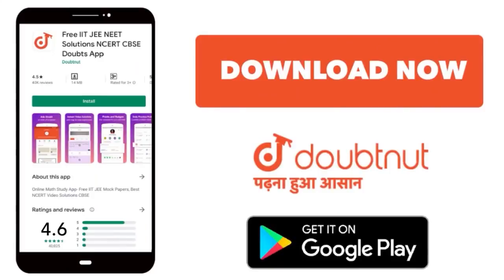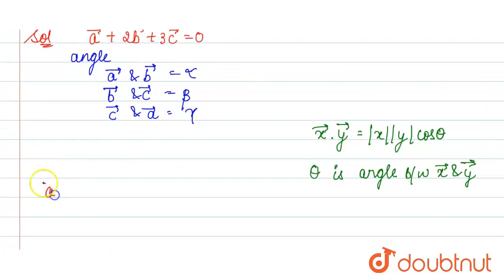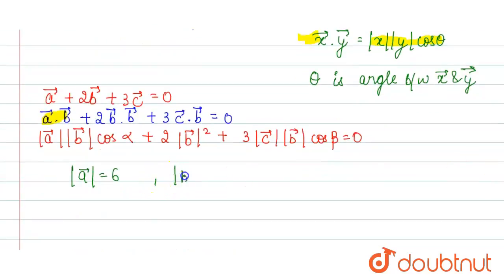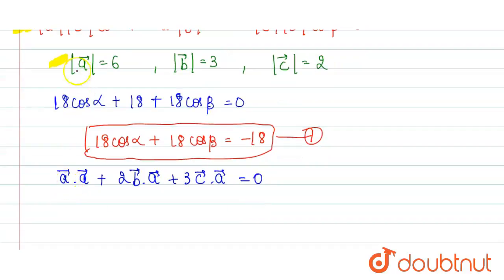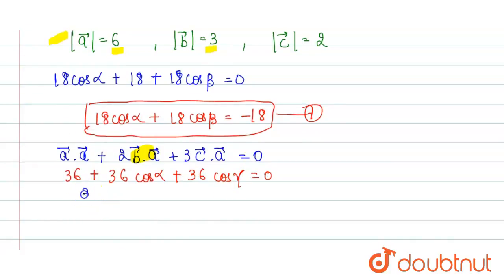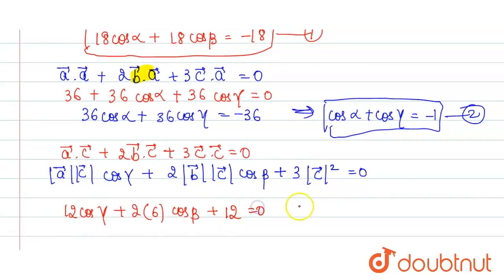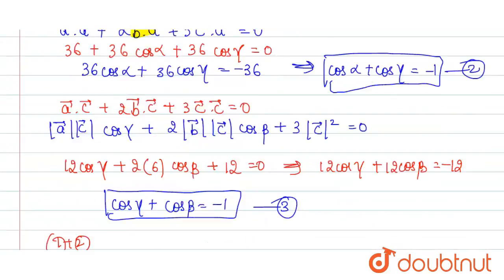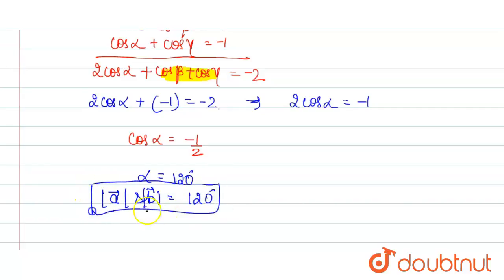If vec a+2 vec b+3 vec c= vec0\nand|=6,|=3a n d|=2\n, then angle between ...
If  vec a+2 vec b+3 vec c= vec0\nand | vec a|=6,| vec b|=3a n d| vec c|=2\n, then angle between  vec aa n d vec b\nis\n
Class: 12
Subject: MATHS
Chapter: JEE MAINS
Board:IIT JEE

👉 Have Any Query? Ask Us.